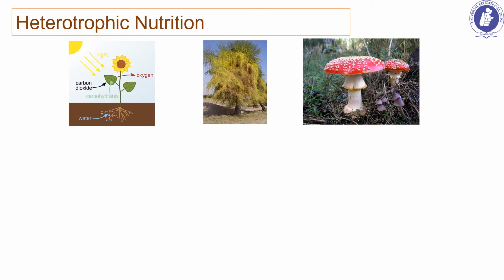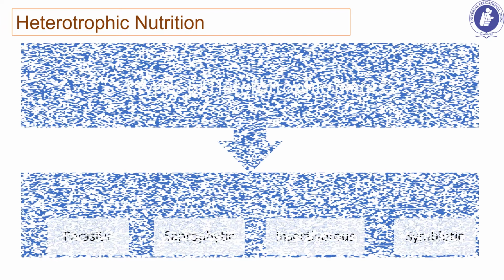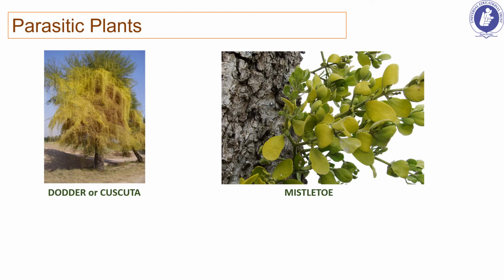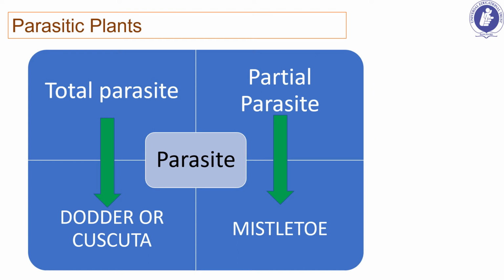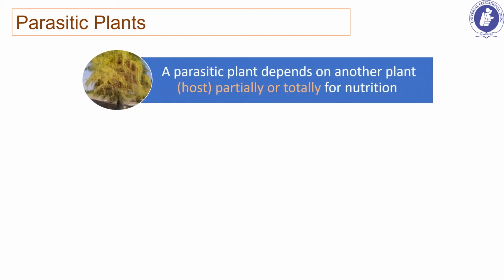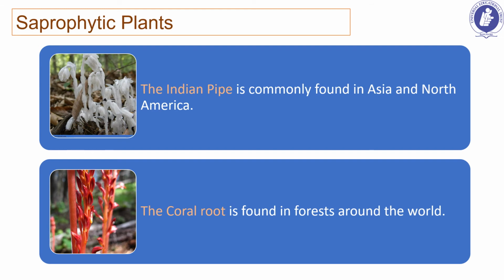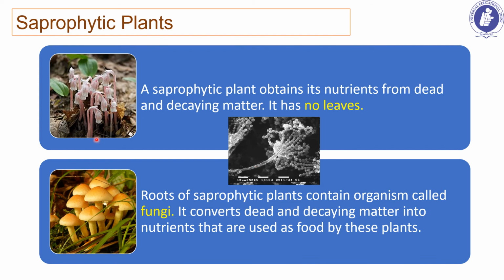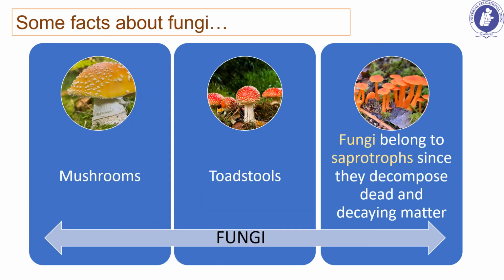Class7 NSIEDL CH 1 Nutri in Plants_Heterotrophic Parasitic& Saprophytic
This video explains about 2 modes of heterotrophic nutrition mainly parasitic and saprophytic nutrition in plants.